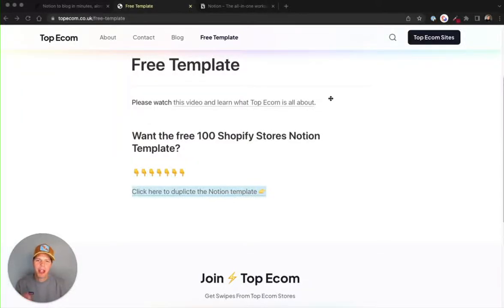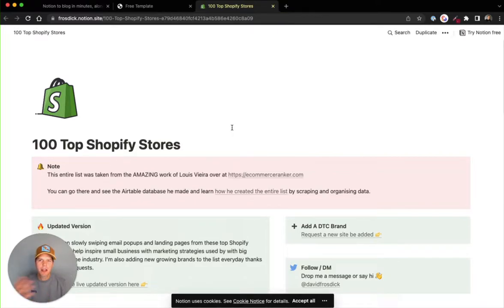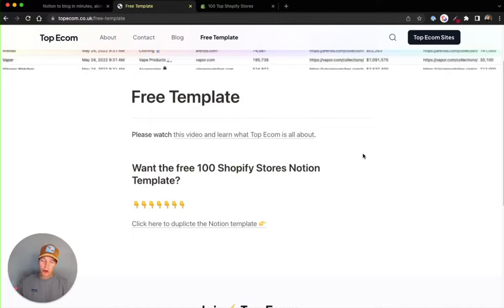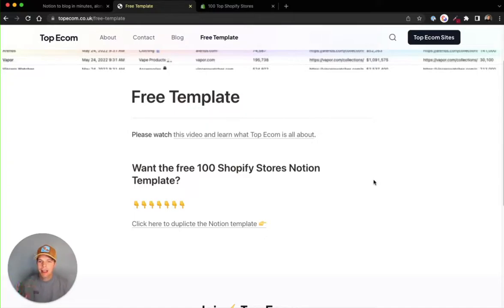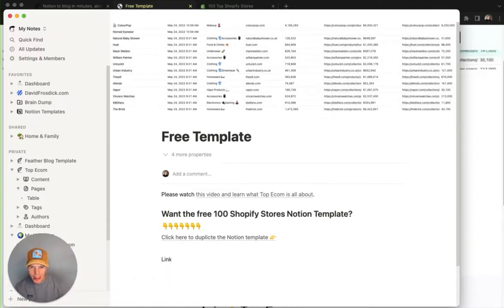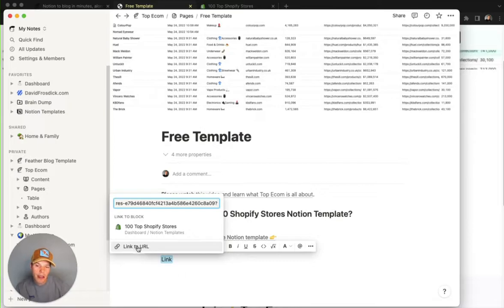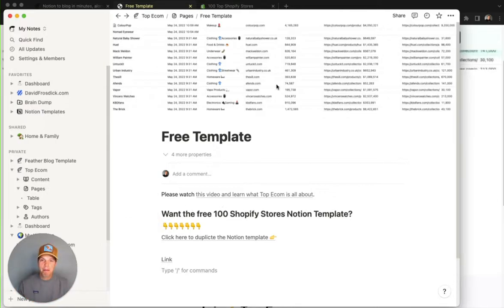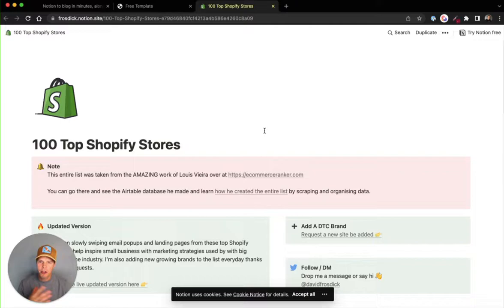BIP 8 - Free Notion Template 100 Shopify Stores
The free template is ready plus I cover a little hack for linking out to internal Notion pages.

BUILD IN PUBLIC - SHARE YOUR SKILLS